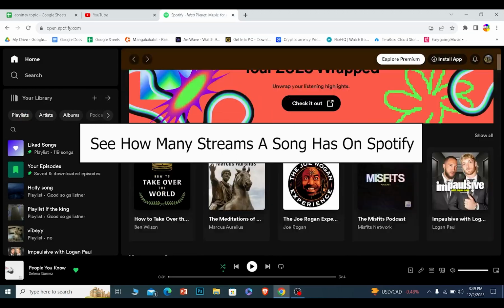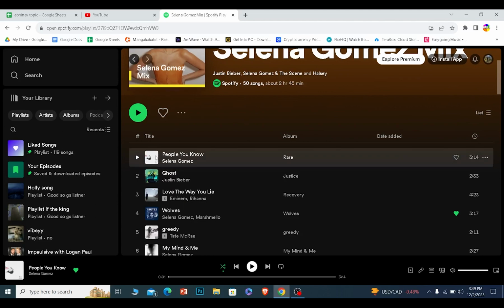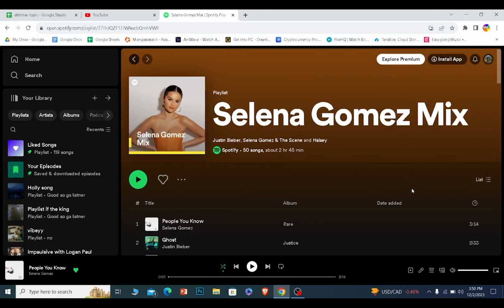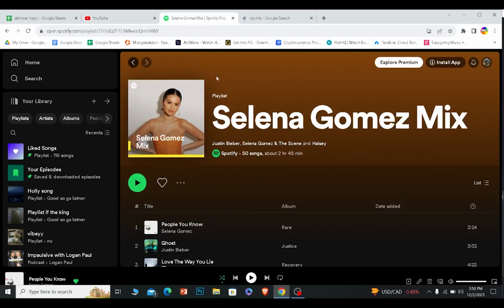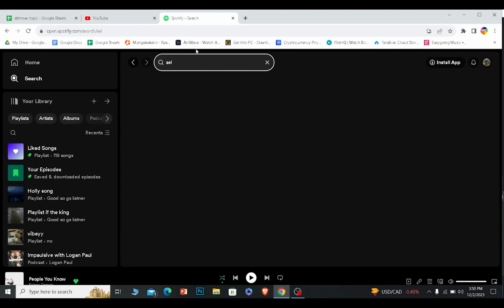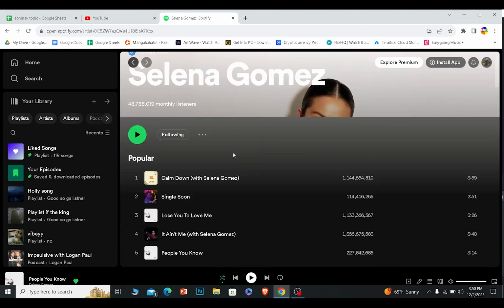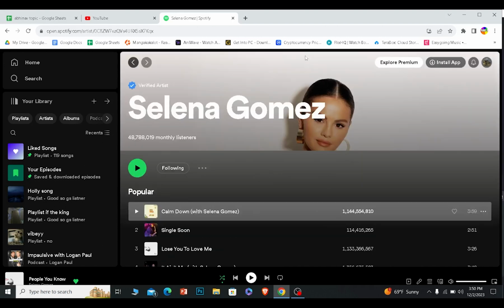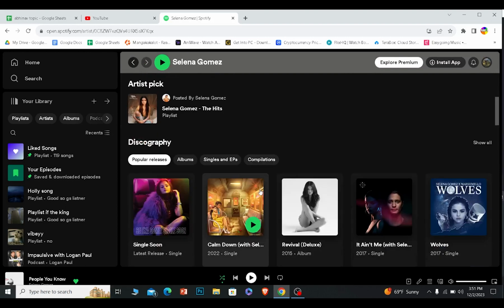How to See How Many Streams A Song Has on Spotify (Quick & Easy!)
Confused about how to see how many streams a song has on spotify? This video explains the exact steps on how to see how many streams a song has in spotify. Ever wondered how many times your favorite song has been played on Spotify? Or maybe you're curious about the streaming numbers of your own music? In this tutorial, we'll unveil the secrets and show you how to easily see song streams on Spotify, both for your own music and other artists!